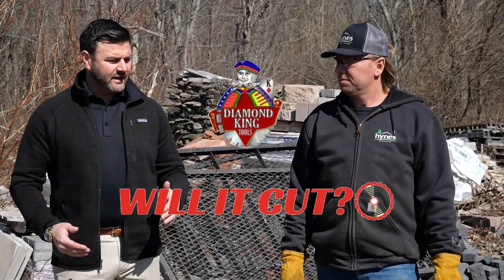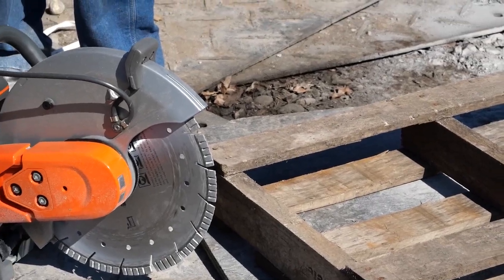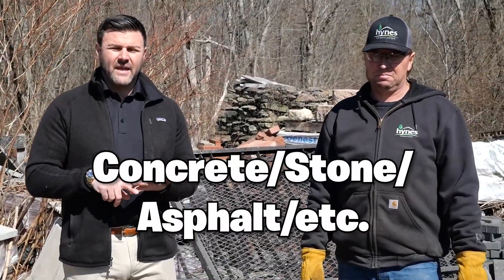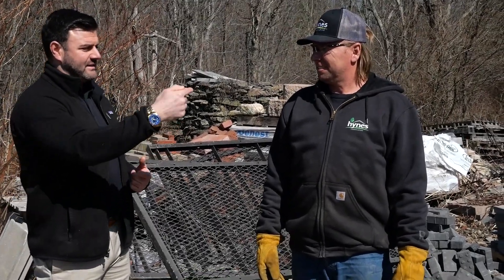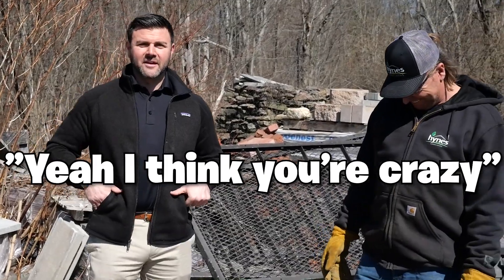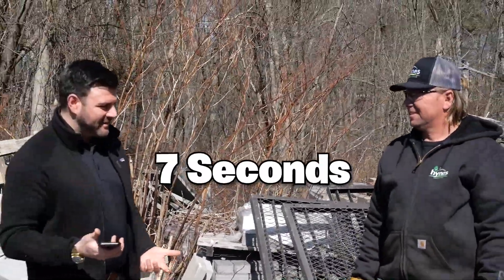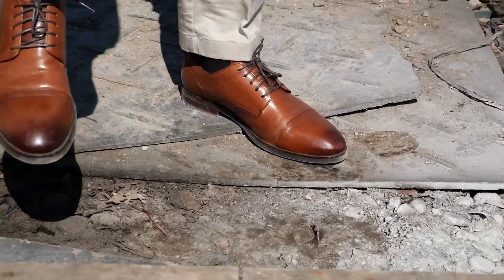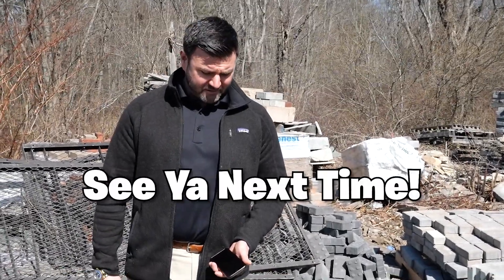Will It Cut? Episode 2: Will A Hurricane Diamond Blade Cut A Wooden Pallet?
On Episode 2 of Will It Cut?, we put the Hurricane diamond blade to the test to see if it will cut through a wooden pallet. At first glance, it seems like kind of a no brainer that a diamond blade could easily cut a pallet with no problem. However, diamond blades are made specifically to grind material away, not necessarily cut or slice.
For instance, when a diamond blade is used to cut concrete, essentially it is grinding the concrete away, not “cutting it” by the traditional sense. Once you take this into consideration, it is easy to second guess if a diamond blade can in fact cut wood as efficiently as a carbide blade does.
In the video, we talk about the blade and if it will be able to cut through the wood. Chris’s prediction, was that it would not cut through the wood. Nelson and Colby both predicted that it would slice through the would pallet like butter. We use a Husqvarna K 770 gas cut off saw to do the cutting.
Tune in and watch to see if the Hurricane blade will cut through wood pallets and to see the

⏱️TIMESTAMPS⏱️
0:10​ Intro
0:13 Application of Blade
0:56 Predictions
1:04 Nelson's Predictions
1:22 Colby's Predictions
1:48 Cutting Pallet
2:08 Slow - Mo
2:22 Close Up
2:33 After Thoughts
2:38 Outro